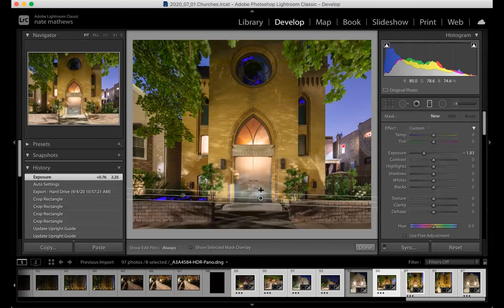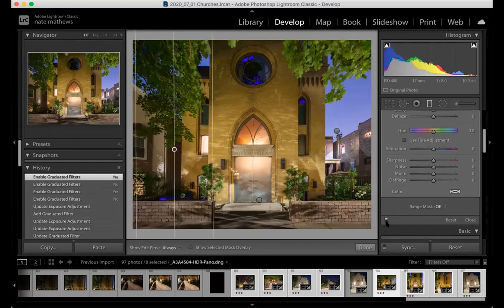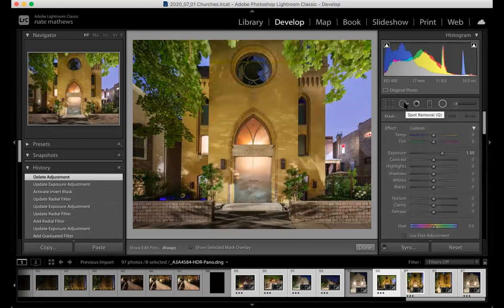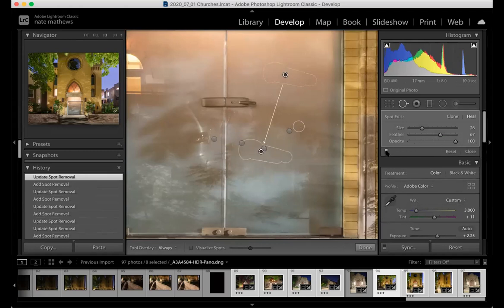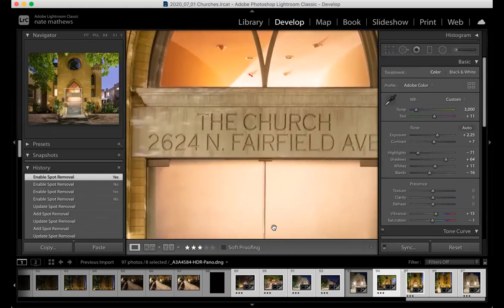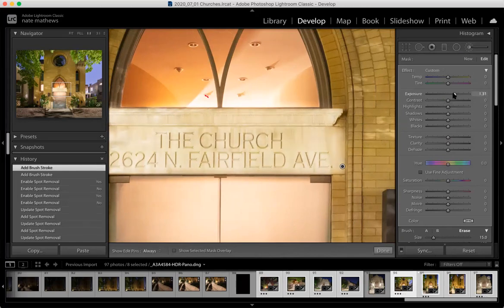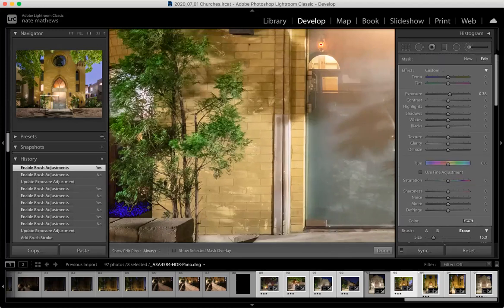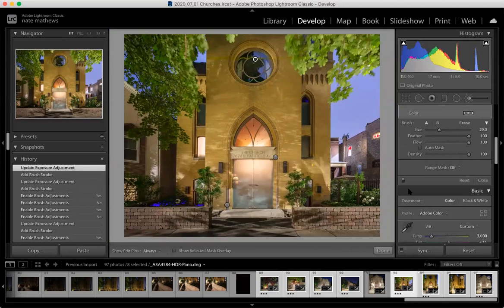local corrections in lightroom